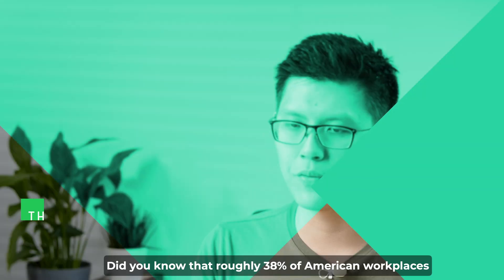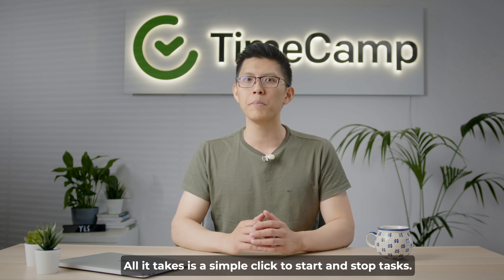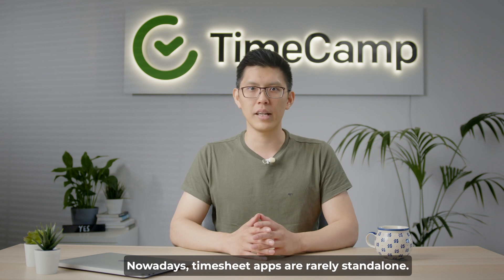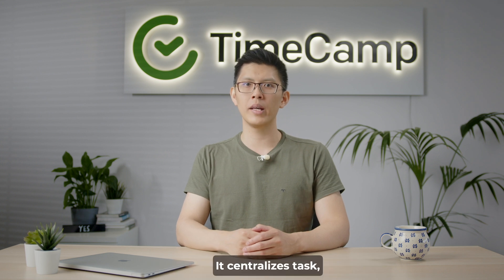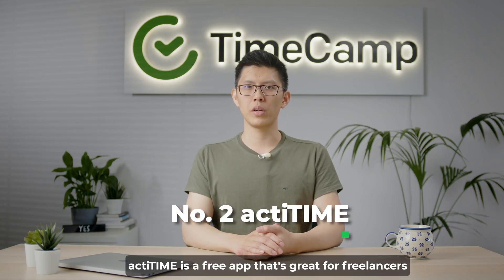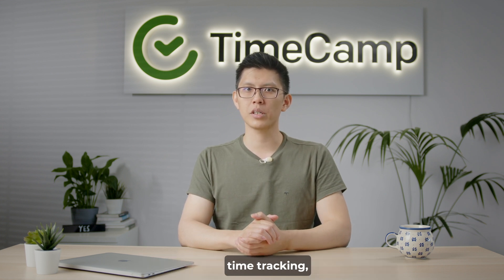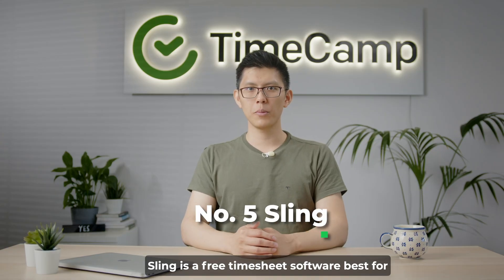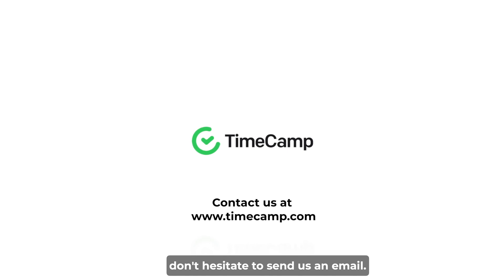The best free online timesheet software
Timesheets can take anywhere from 30 minutes to 4 hours a week for employees to submit. Half of all companies still use spreadsheets for filing timesheets, but they are burdensome and prone to errors. These days, free and efficient timesheet apps exist to simplify timekeeping. Watch this video to find out the best existing timesheet apps.

Highlights:
- Timesheet apps' advantages over spreadsheets
- What to look for in a timesheet app
- Additional features of timesheet apps
- List of the best existing timesheet apps

If you're interested in learning about the benefits of TimeCamp's integrated time tracking and timesheet features,